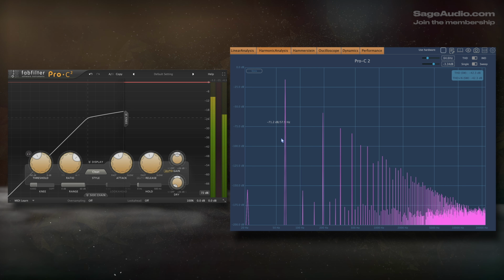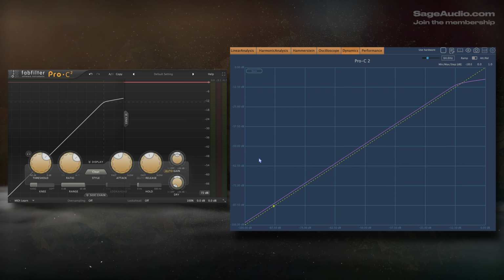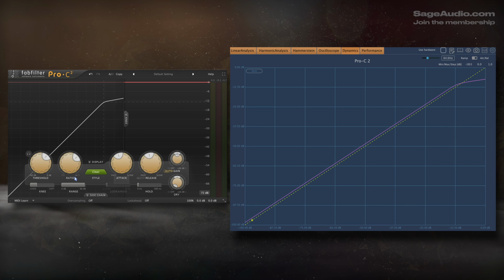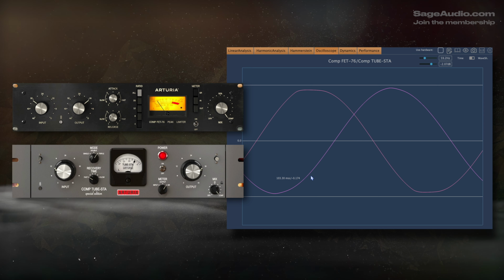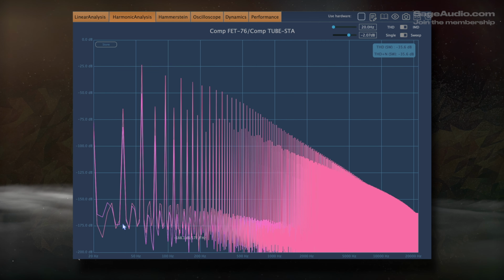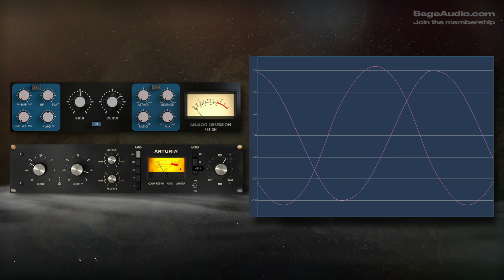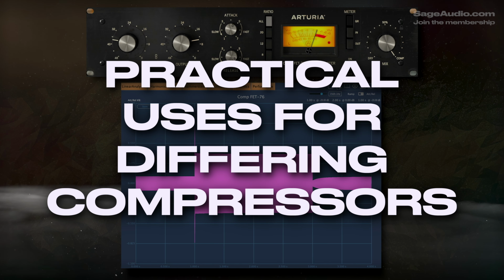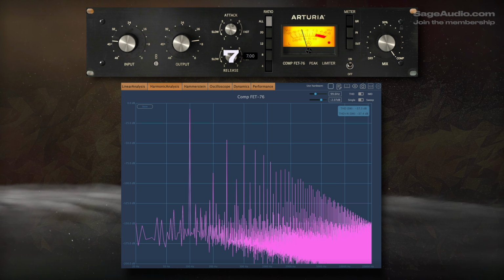Why We Use Different Compressors (Deep-Dive into Compressor Behavior)